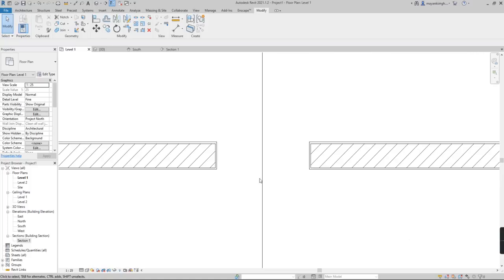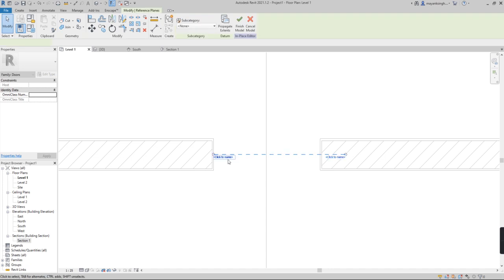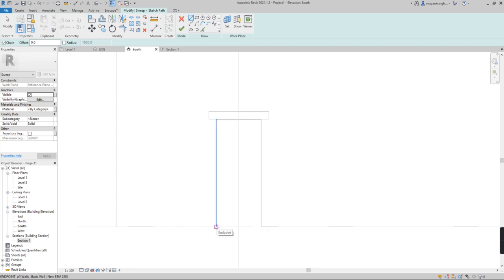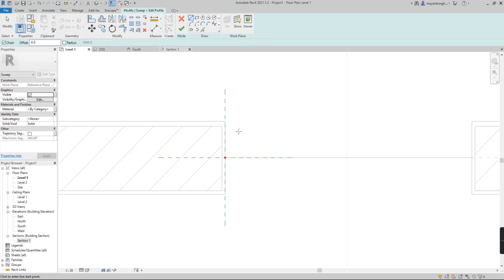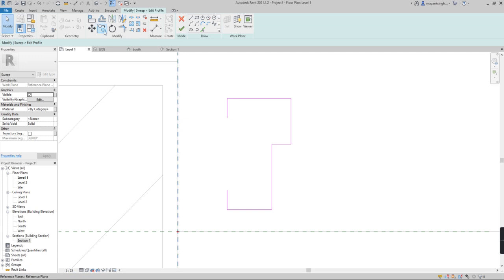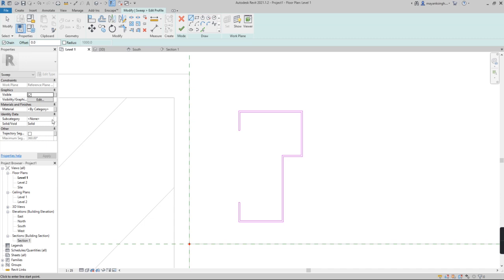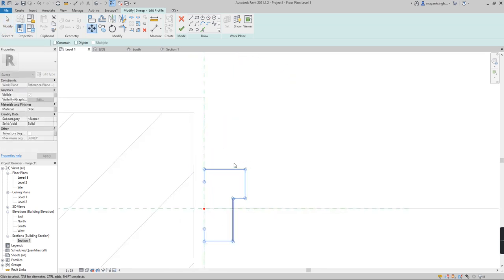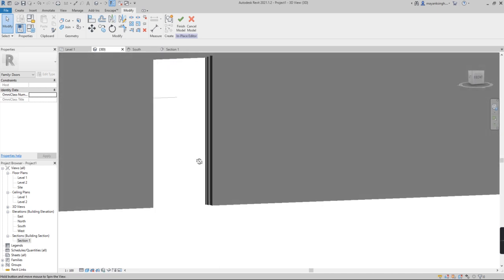03 Door Frame